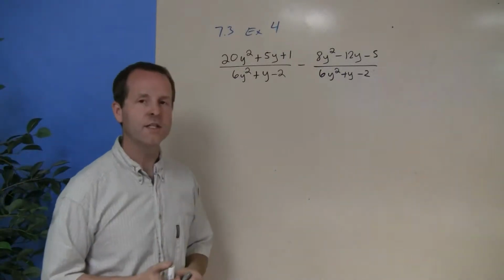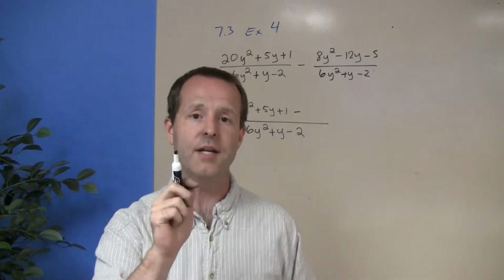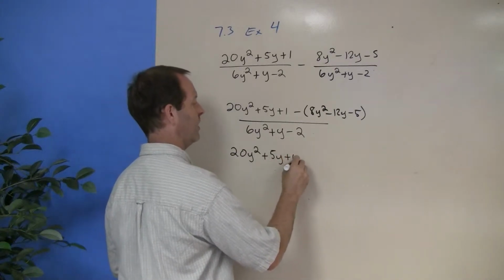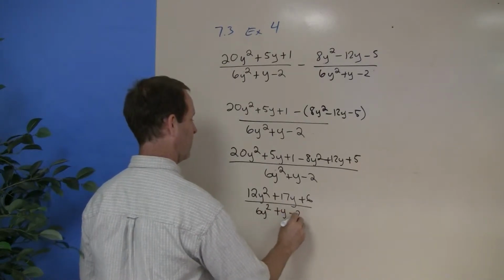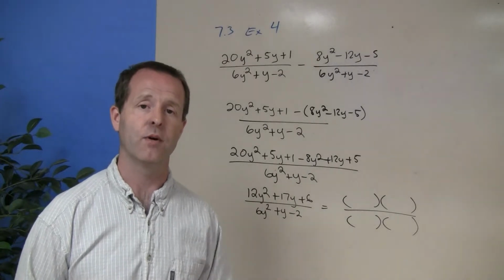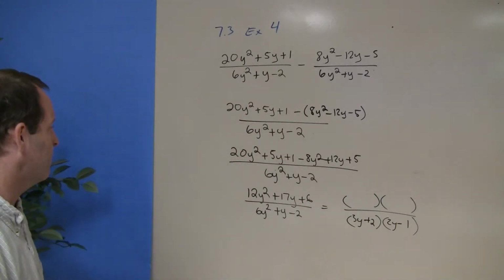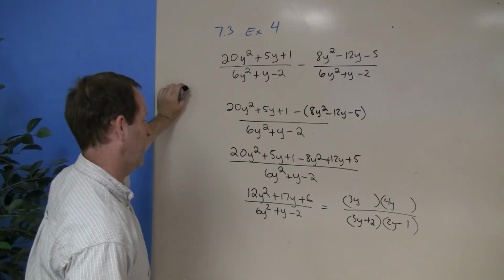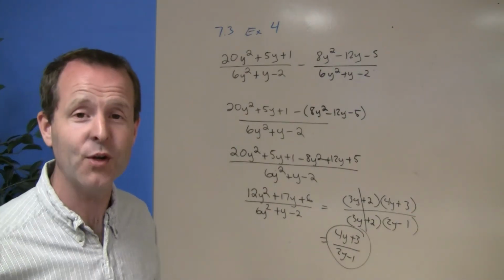Subtracting Rational Expressions When Denominators Are the Same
7.3.4 B Intro to Algebra
Adding and Subtracting Rational Expressions with the Same Denominator